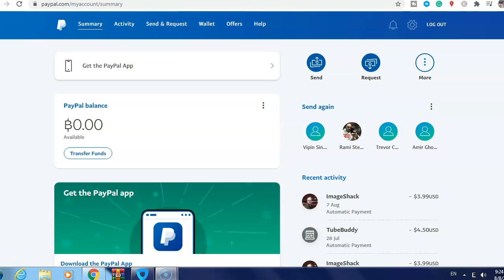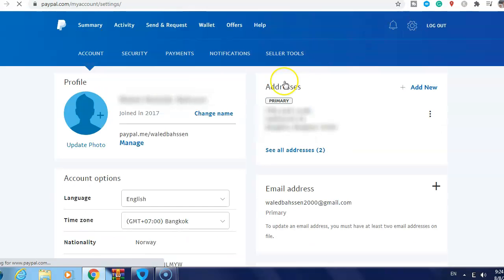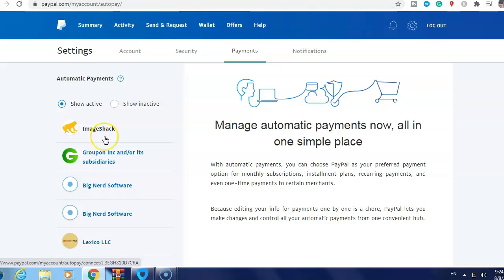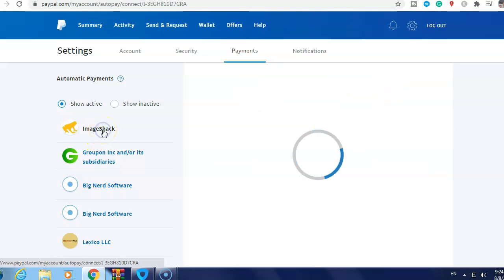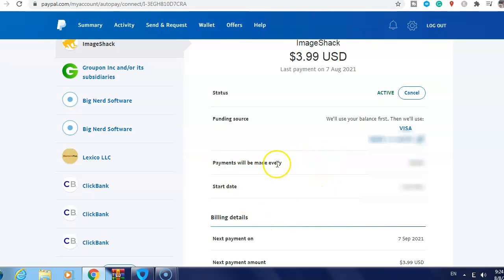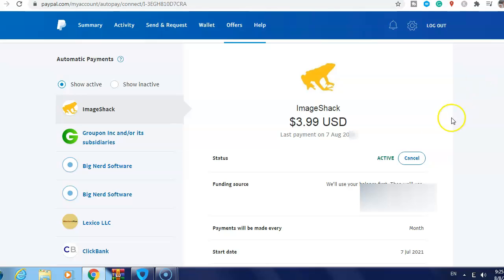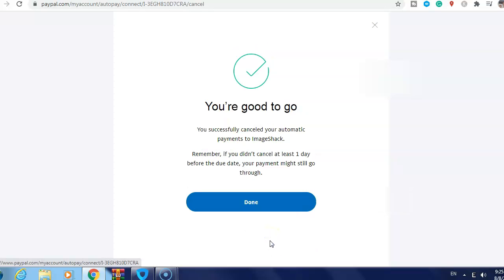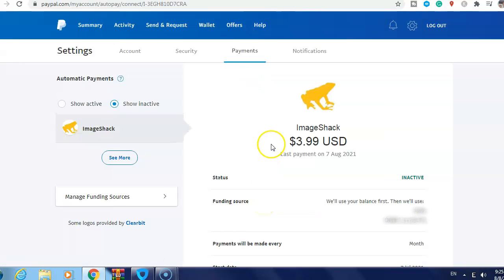How To Manage And Cancel Automatic Payment In Paypal 2021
★★✅Learn how to start a profitable Youtube Channel without showing your face:
In this video, I will show you How To Manage And Cancel Automatic Payment In Paypal 2021